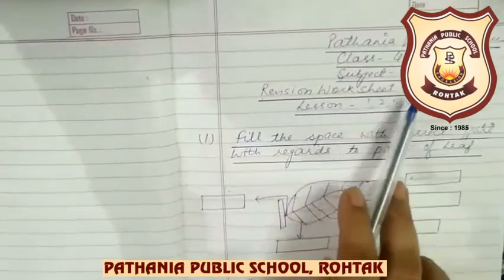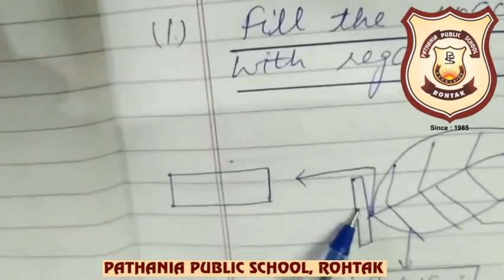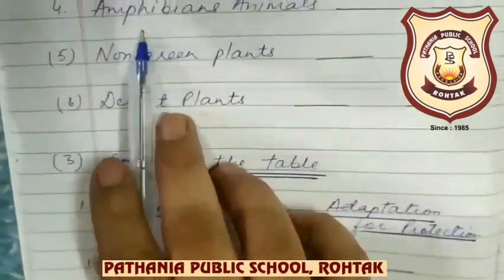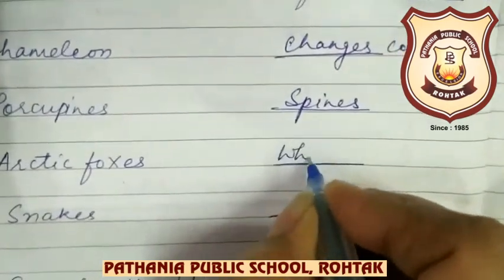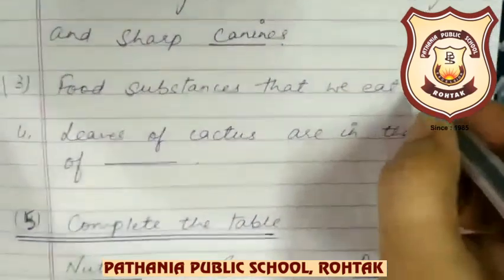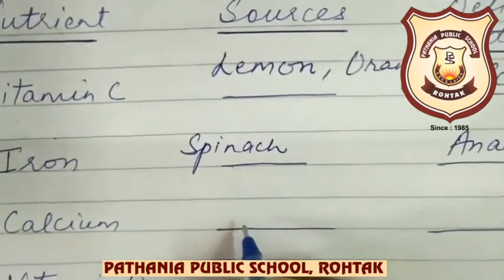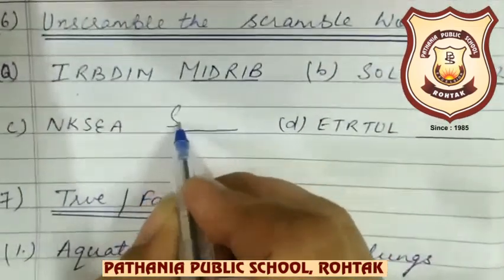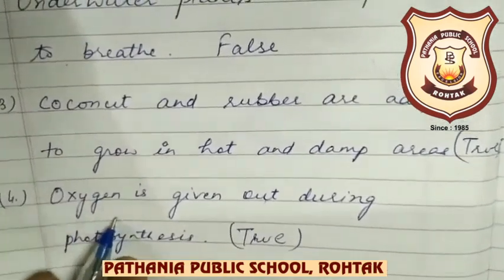Pathania Public School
Class -4 ( Science) Revision worksheet -3